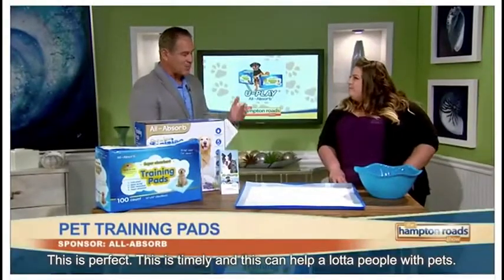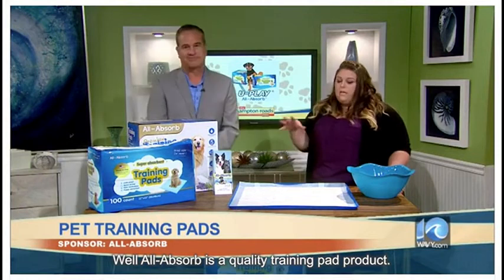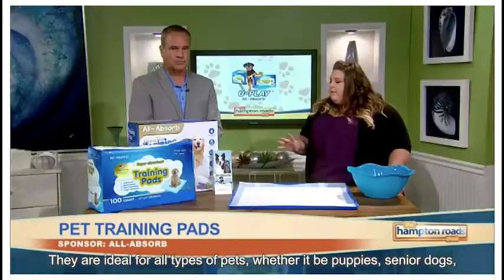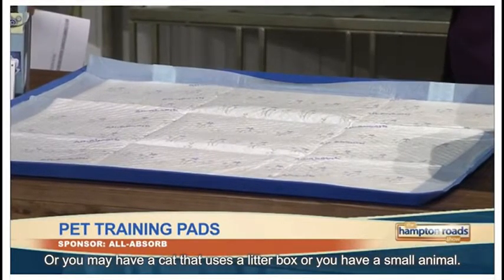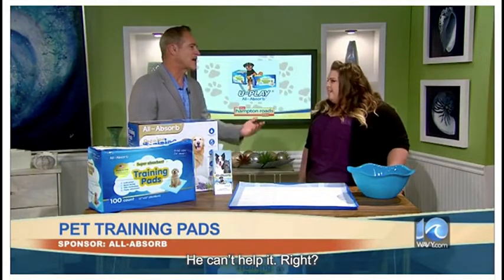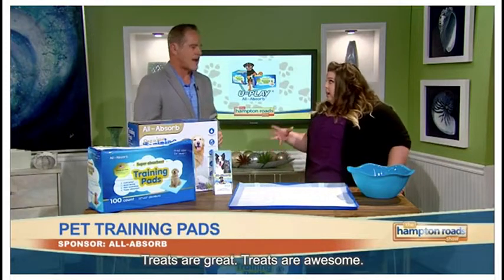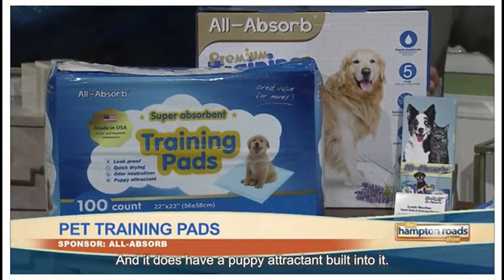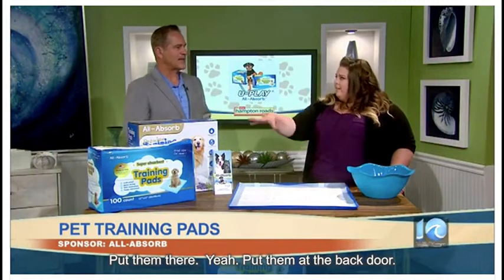Amazon com Honey Care All Absorb, Small 17 5' x 23 5', 120 Count, Dog and Puppy Training Pads, Ultr